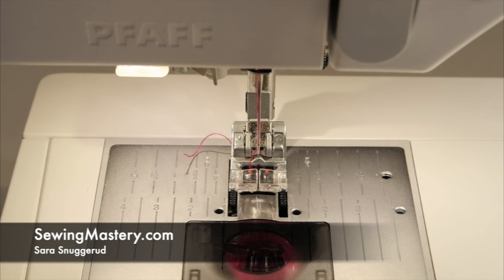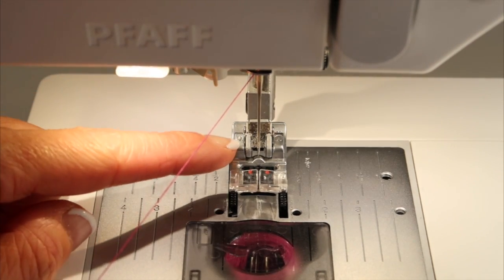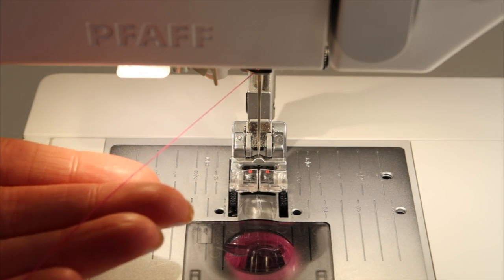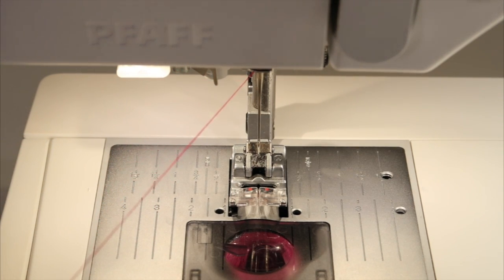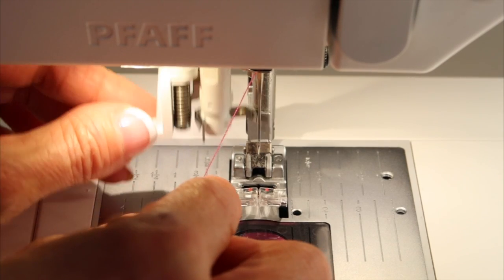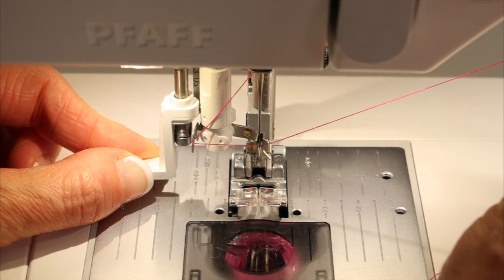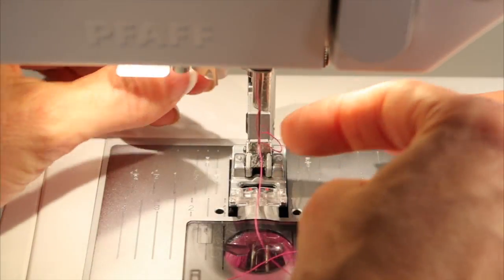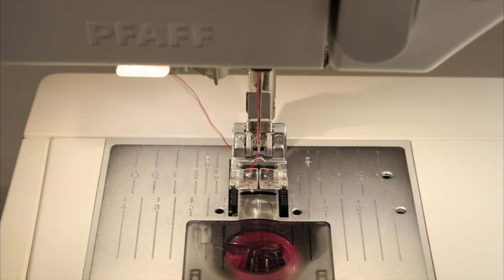Pfaff Quilt Expression 720 6 Needle Threader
Learn how to correctly use the needle threader on the Pfaff quilt expression 720 sewing machine.

View all the free video tutorials on the Pfaff quilt expression 720 sewing machine: